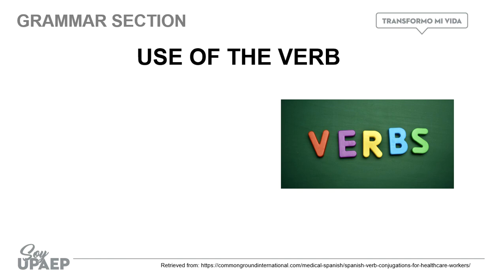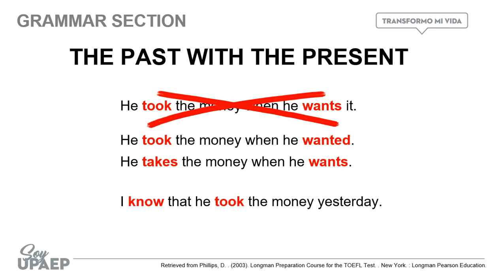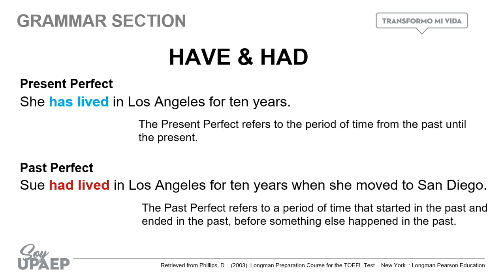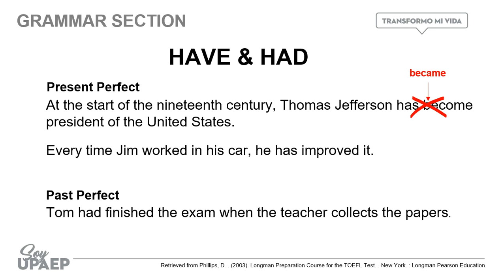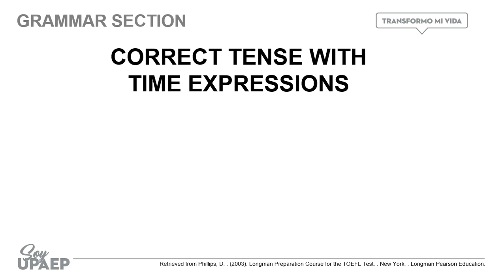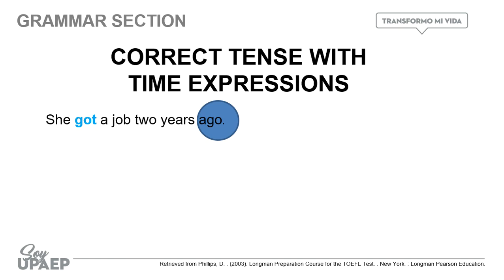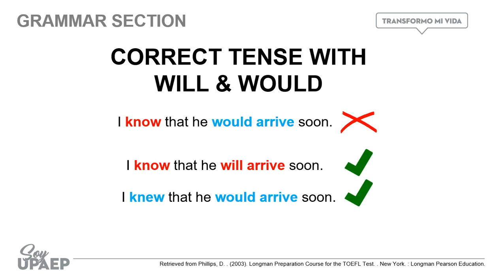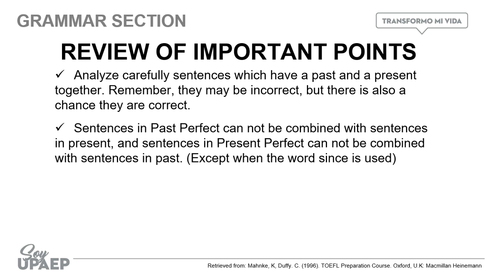GRAMMAR: Use of the Verb